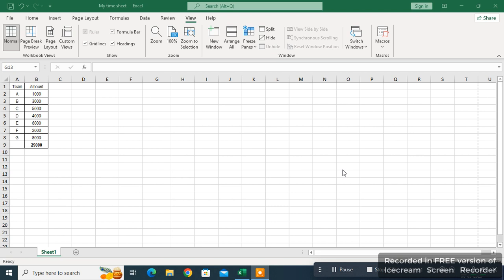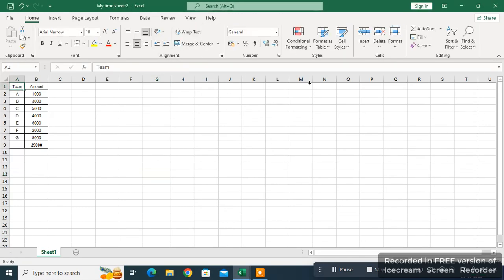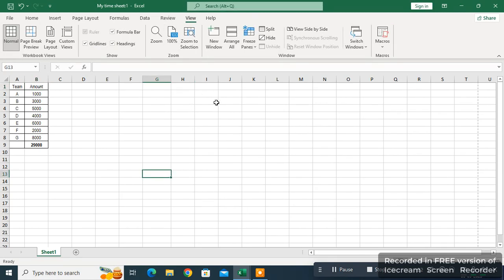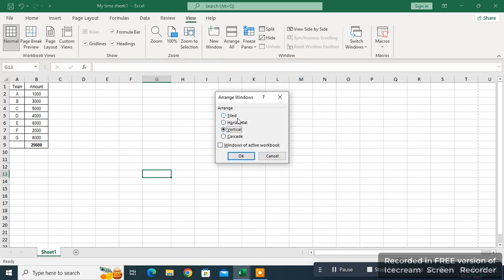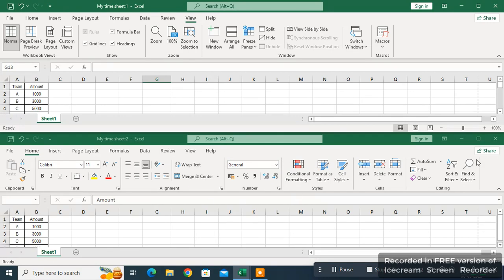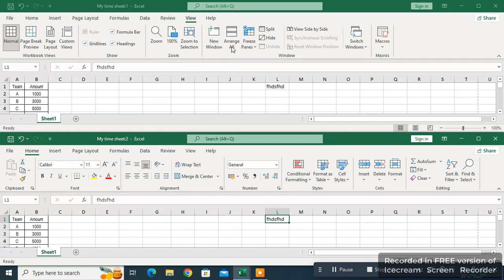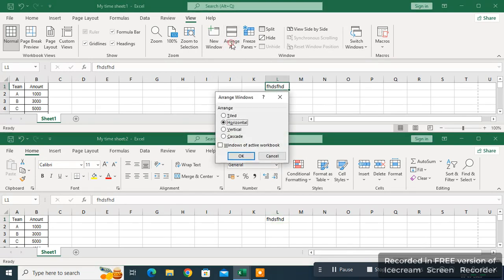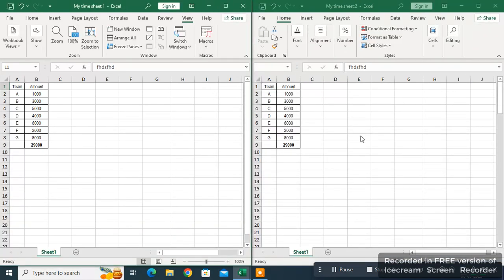How To Arrange Two Excel File In Excel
In this video, we’ll explore how to use the "New Window" feature in Excel, allowing you to work with multiple views of your spreadsheet simultaneously. You’ll learn how to open a new window and arrange it either horizontally or vertically, enabling you to compare data or reference information easily while you work.

Join us as we demonstrate these functions step-by-step, ensuring you can effectively manage your Excel workspace. This feature is perfect for multitasking and improving your productivity in Excel!